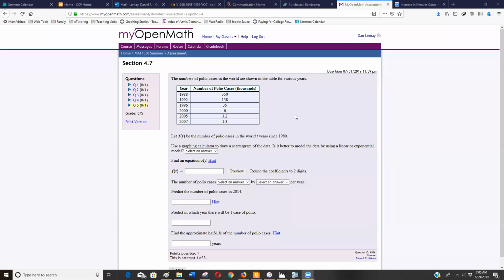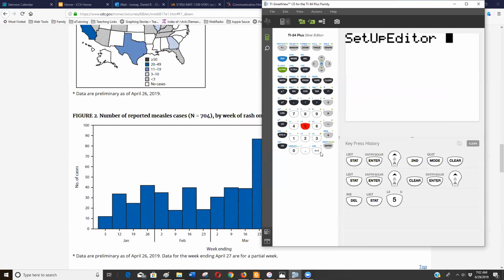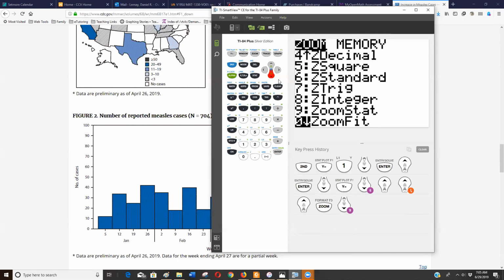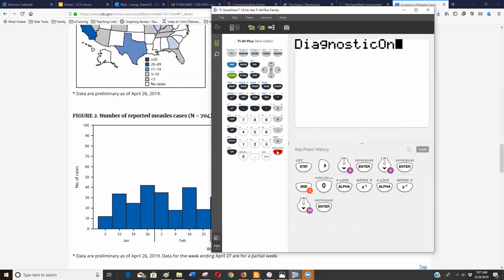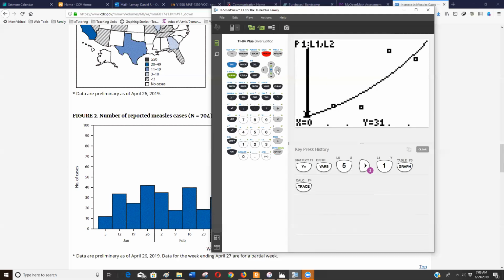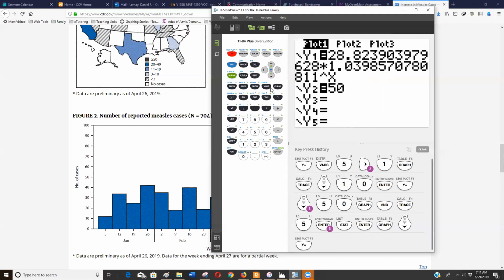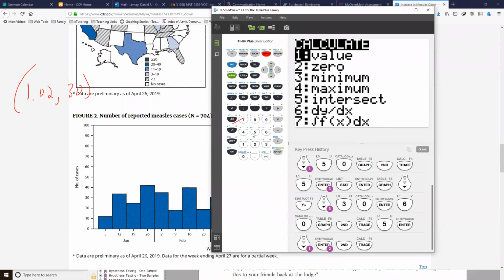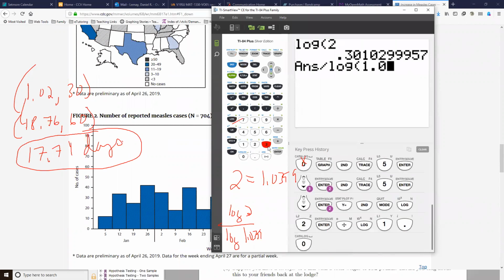Exponential Regression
MOM Sec 4.7 # 5 help
I used this site for the Measles Data: